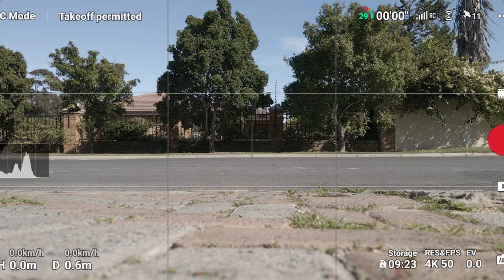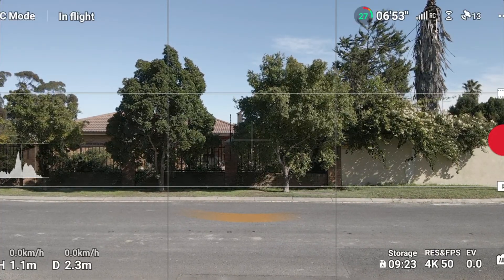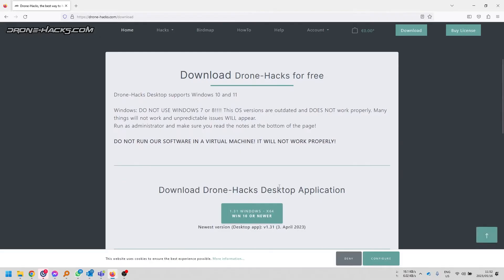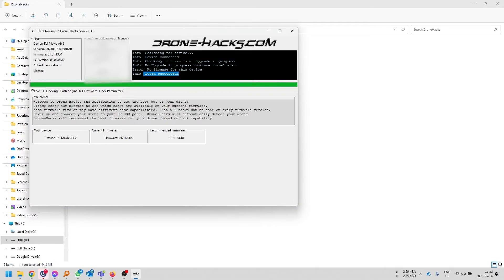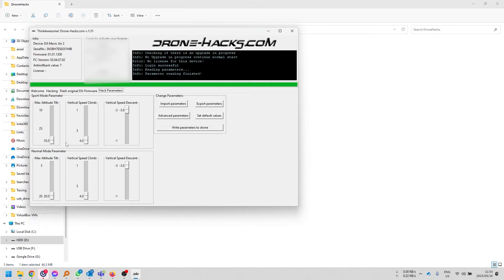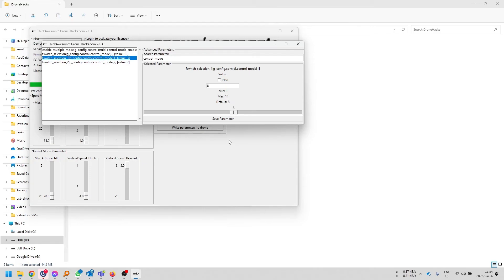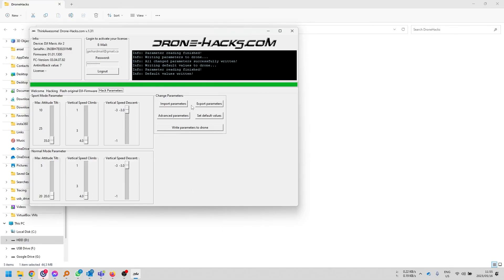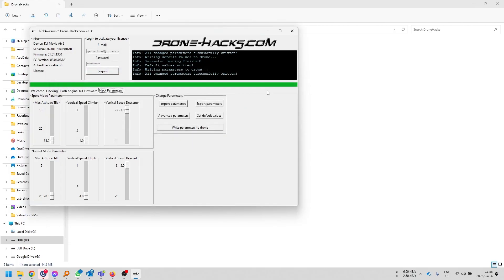Enable Atti Mode on DJI drones!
All the Phantom owners can finally rejoice! Attitude mode is finally available on the newer Dji drones. Drone-hacks once again bring a much-requested feature back into the fold!

Air 2S Flymore
Mini 3 Pro Flymore
Mini 3 Flymore kit
Mini 3 Pro
Sandisk 128gb Micro SD card
Mavic 3 Classic Flymore
Mavic 3 Flymore
Mini 2 Flymore

╠╗║╚╝║║╠╗║╚╣║║║║║═╣ I Really Appreciate Your Support!